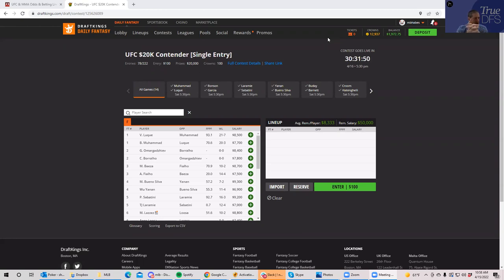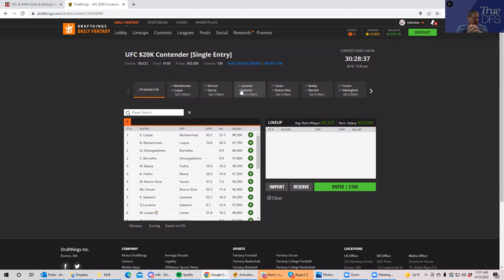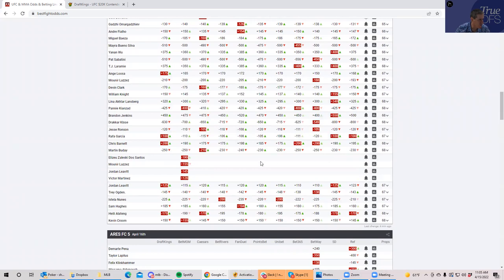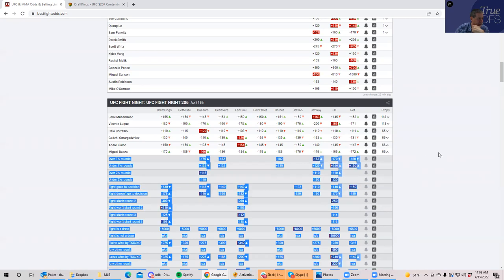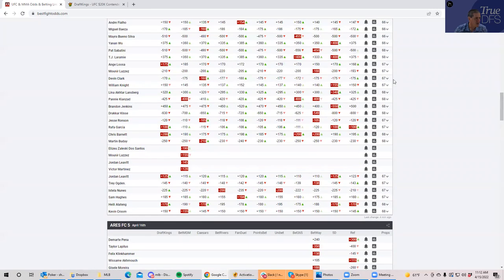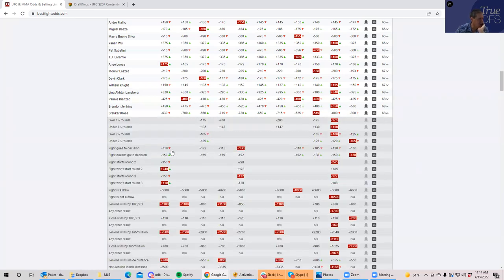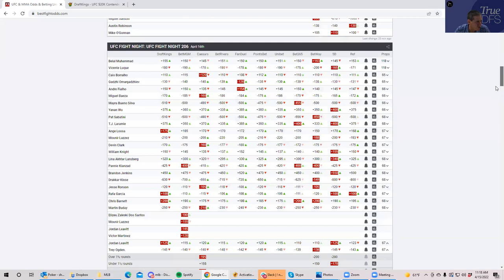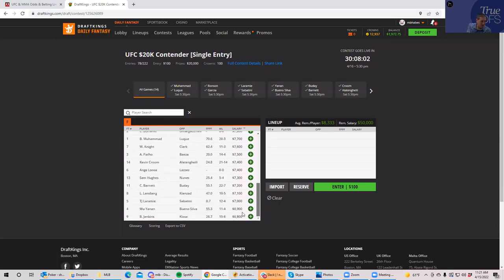MMA SLATE PREVIEW | 04/16/22 | DFS PICKS, STRATEGY & BREAKDOWN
Not too many finishes but plenty of upside available.